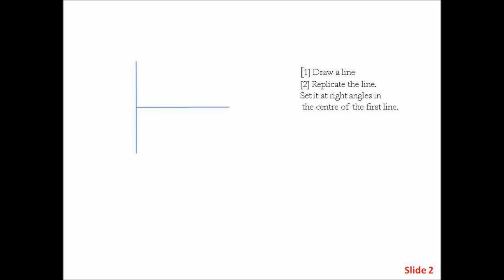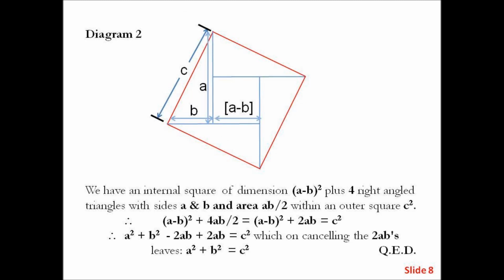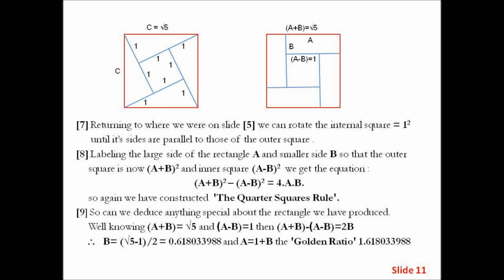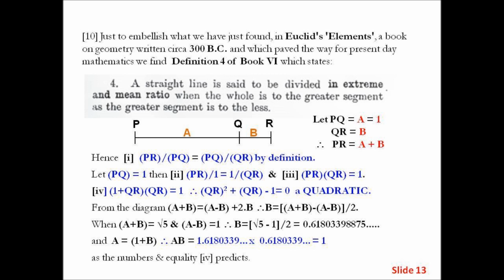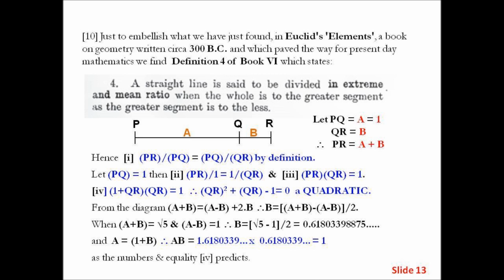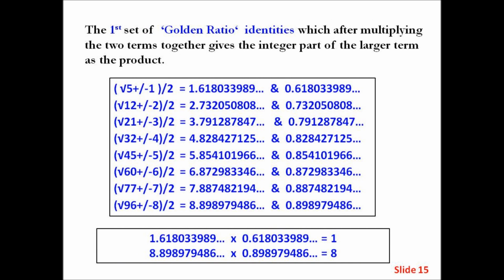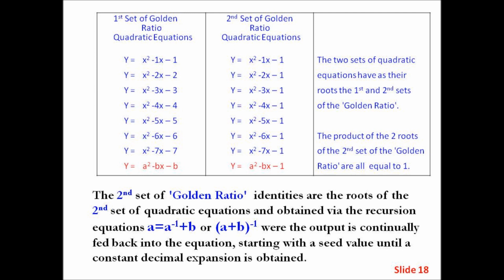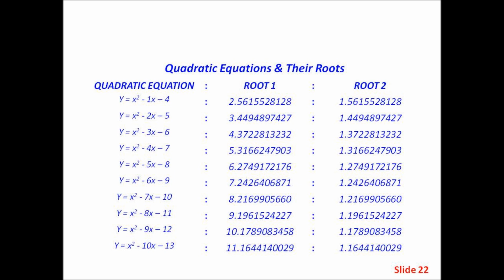Maths Inaction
The 2022 festival of 'The Institute of Mathematics & its Applications' is to be held in July at Sheffield Hallam University the theme of which is to be  'Maths in Action'.
As an alumni of SHU I showed interest in doing a presentation but my material was not considered to be in keeping with the 'Maths in Action' theme and I had to be honest with myself and accept that I am now past giving the public presentation of what I was proposing.
Just so the world won't be deprived of it, here it is in all its glory on YouTube and I have given it the title 'Maths Inaction'. The first three quarters is a compilation of two previous uploads plus additional material on the 'Golden Ratio'. The benefit of doing so is that  for me the whole thing 'gells' together in a smooth logical manner.